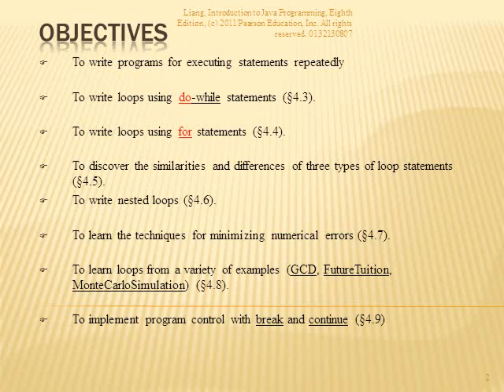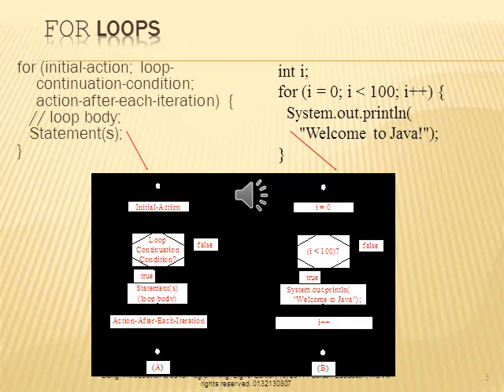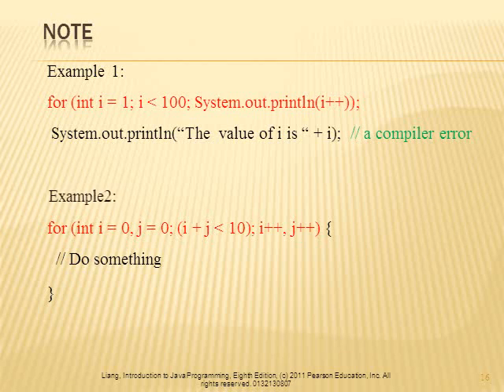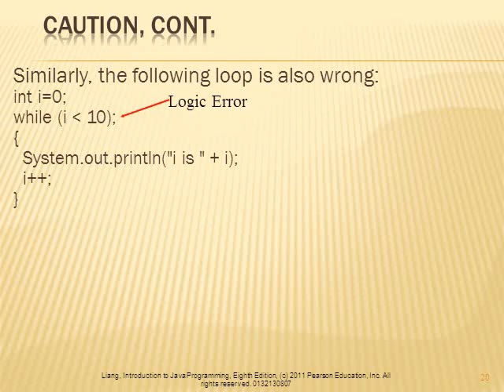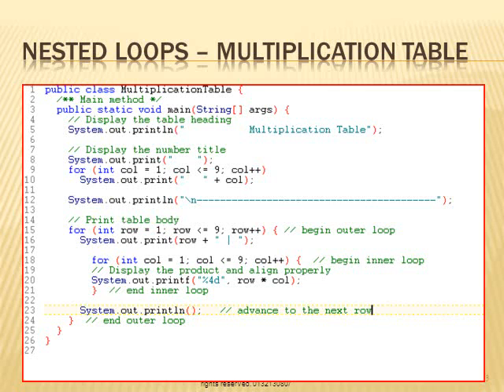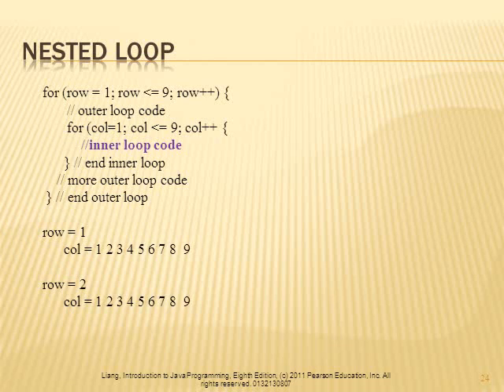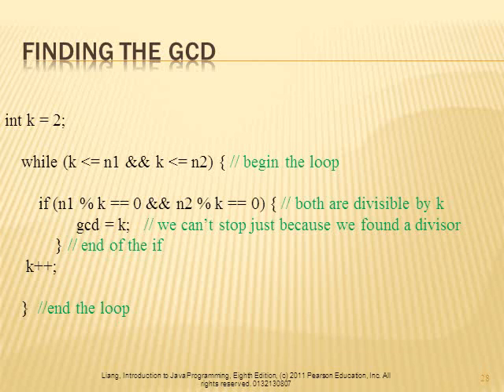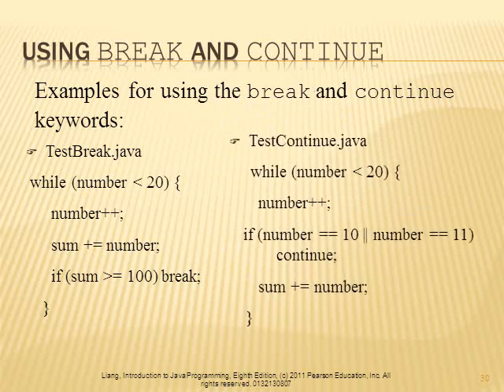Chapter 4 Loops Part II.wmv